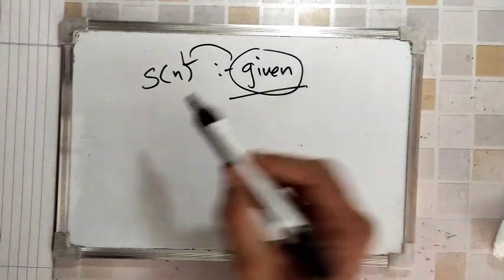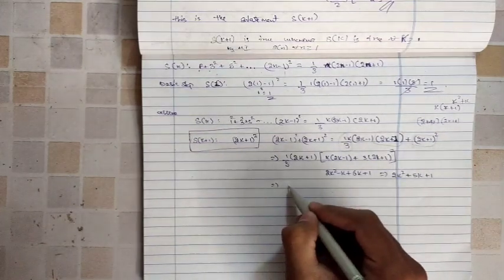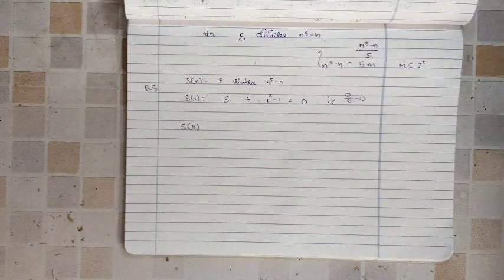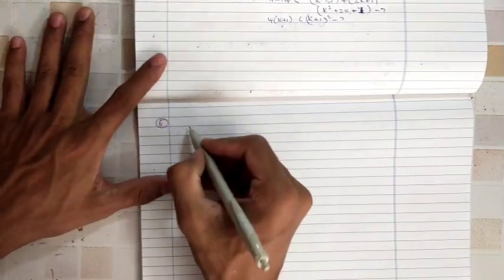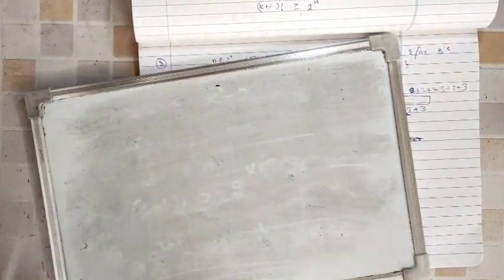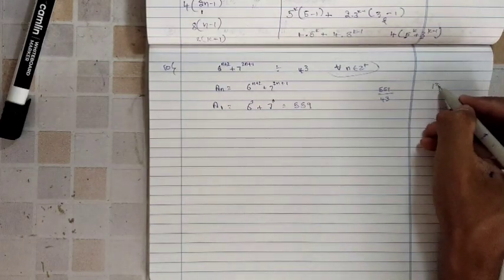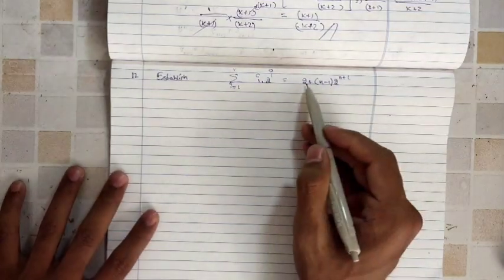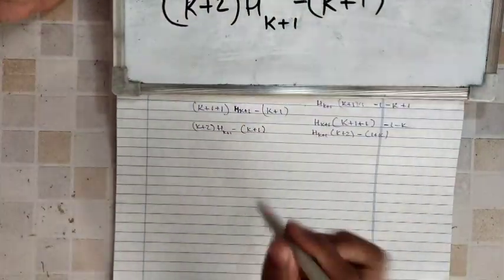DMS | MATHEMATICAL INDUCTION | MODULE 2 | DISCRETE MATHEMATICS STRUCTURE | VTU 2022 SCHEME